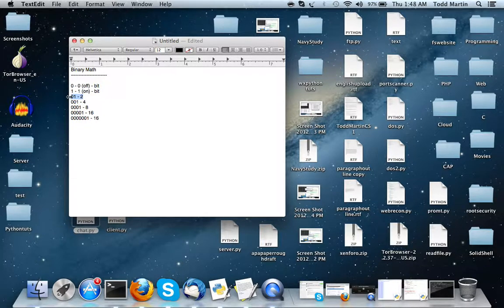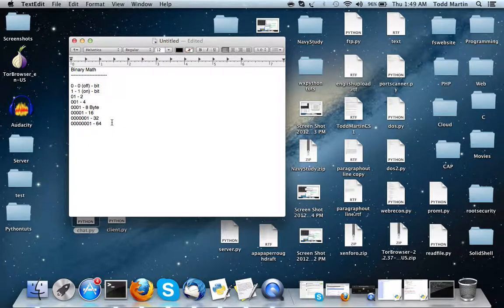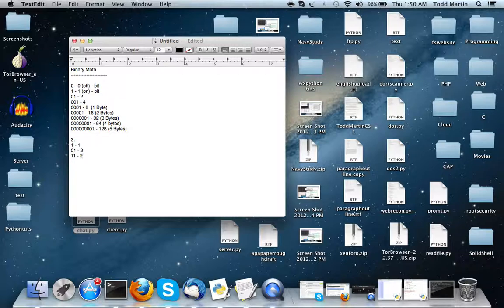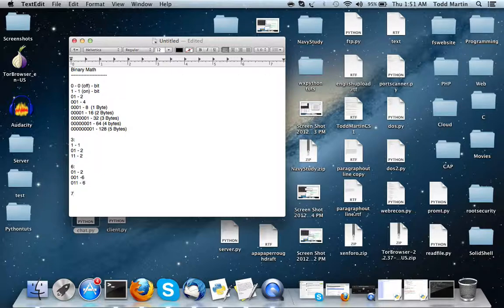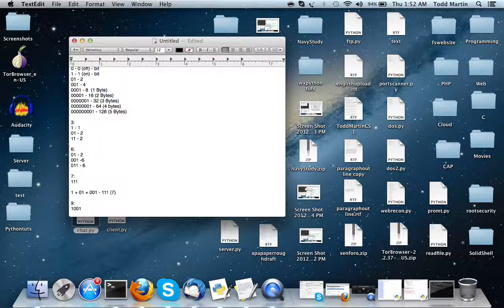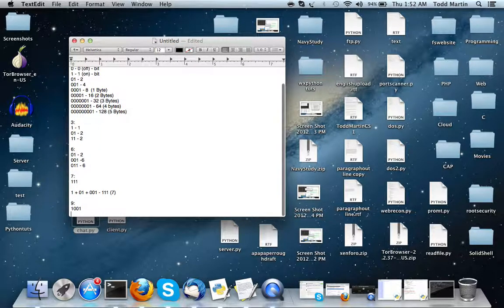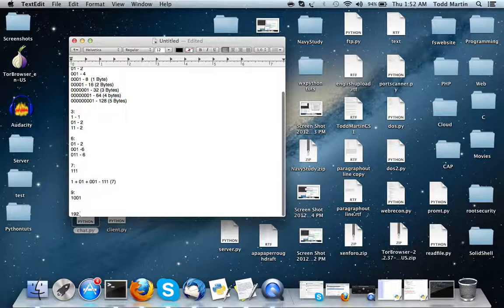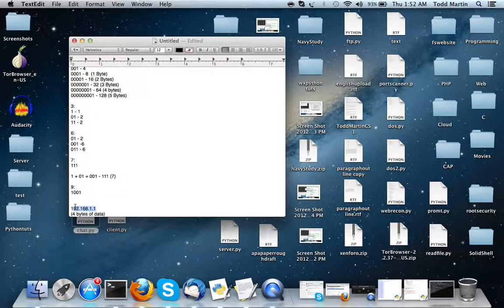Binary Math, Bits, and Bytes